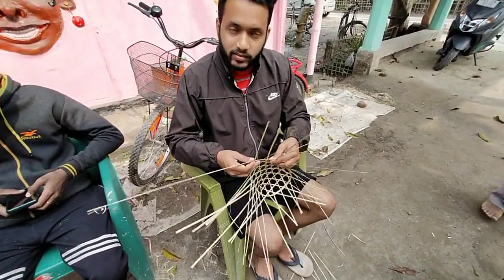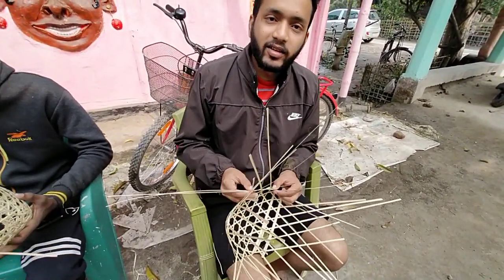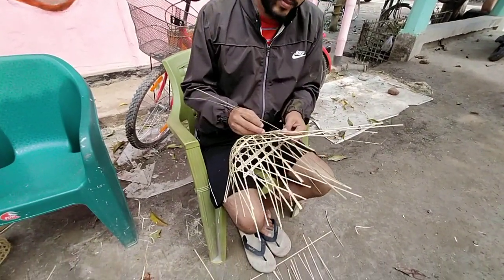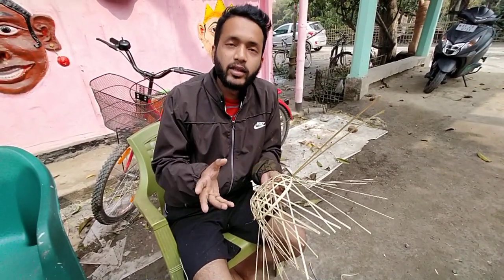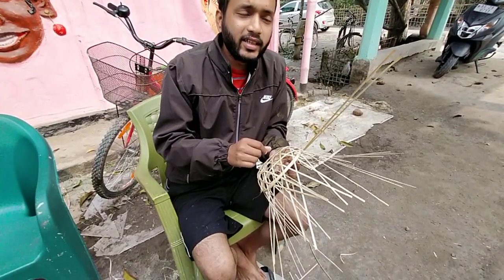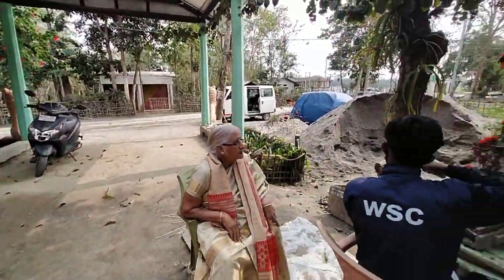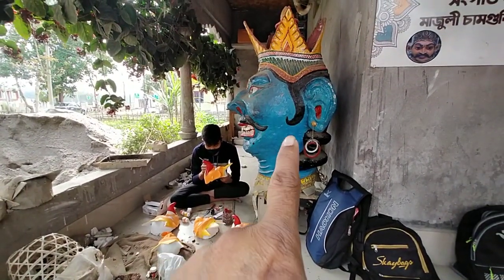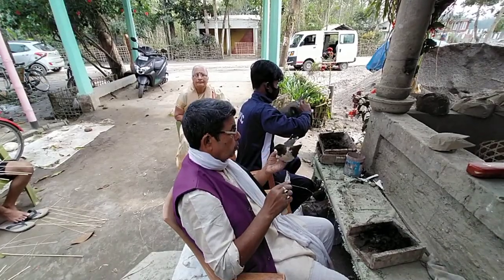Traditional Mask making Art of Samaguri Satra, Majuli, Assam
Satra"-s are religio-cultural set-ups consisting of a temple surrounded by residences of monks, and serves as centres of religious as well as social and cultural activities.
These Satra-s were first established by Srimant Shankaradeva, a 16th century saint cum social reformer in Assam. He was the founder of "Eksharanya Dharma", a form of Vaisnavism where Lord Krishna is the Supreme Deity.
Satra-s are mostly found in Assam, though the adjoining regions including North Bengal have also some Satra-s.
There are some special Satra-s which are associated with certain special activities.
One such Satra is the Samaguri Satra in Majuli, the largest riverine island of the world. Majuli is in the mighty river Brahmaputra.
For the last 500 years or more Samaguri Satra is associated with making of masks, used mainly in religious dances and festivals.
The masks produced here are of gods and demigods, characters of epics, demons, birds and animals, kings and common people.
For the past 500+ years, the artisans here are making masks in their traditional style and technical methods.

In this video, a short interview of a young artisan of Majuli involved with mask making since his childhood is presented.